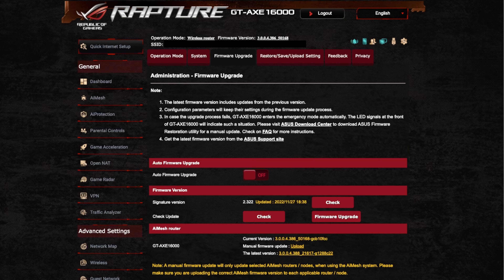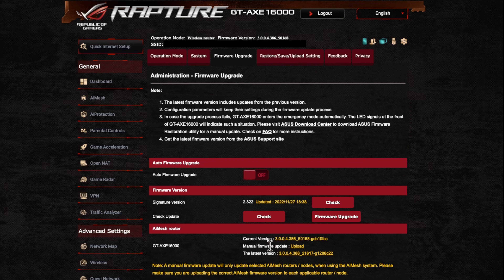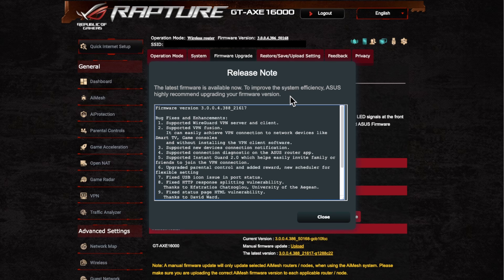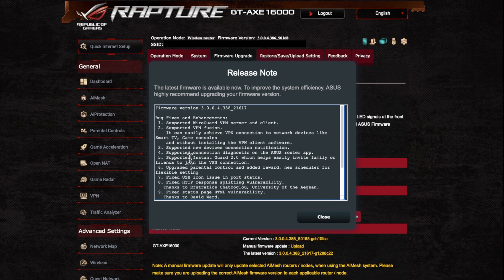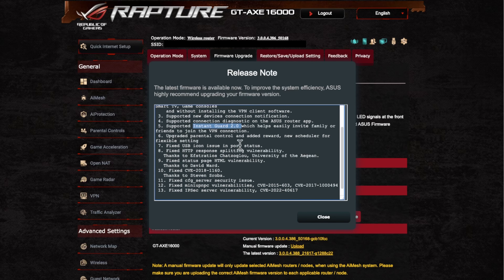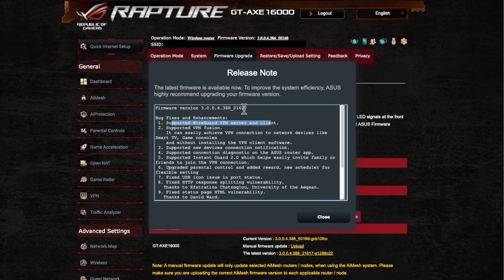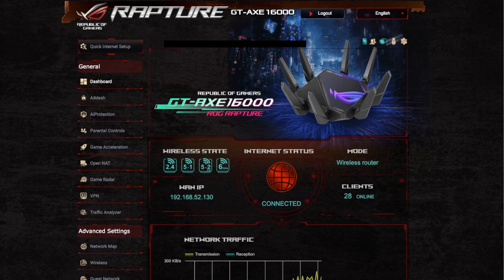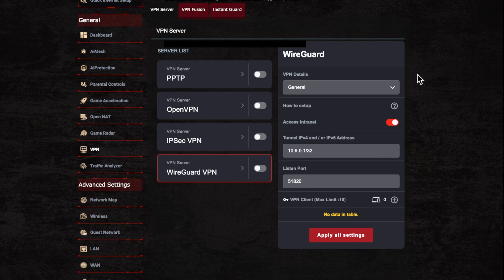Asus ROG GT-AXE16000 Nov 2022 Firmware Update - WireGuard VPN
Quick overview: Asus ROG GT-AXE16000 Nov 2022 Firmware Update - WireGuard VPN
2022/11/22 54.65 MBytes
ASUS GT-AXE16000 Firmware version 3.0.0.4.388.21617
1. Supported WireGuard VPN server and client.
2. Supported VPN fusion. It can easily achieve VPN connection to network devices like Smart TV, Game consoles and without installing the VPN client software.
3. Supported new devices connection notification.
4. Supported connection diagnostic on the ASUS router app.
5. Supported Instant Guard 2.0 which helps easily invite family or friends to join the VPN connection.
6. Upgraded parental control and added reward, new scheduler for flexible setting
7. Fixed USB icon issue in port status.
8. Fixed HTTP response splitting vulnerability. Thanks to Efstratios Chatzoglou, University of the Aegean.
9. Fixed status page HTML vulnerability. Thanks to David Ward.
10. Fixed CVE-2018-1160. Thanks to Steven Sroba.
11. Fixed cfg_server security issue.
12. Fixed miniupnpc vulnerabilities, CVE-2015-603, CVE-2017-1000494
13. Fixed IPSec server vulnerability, CVE-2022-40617
14. Improved connection speed with Verizon FIOS